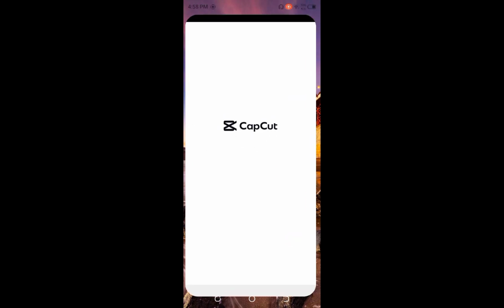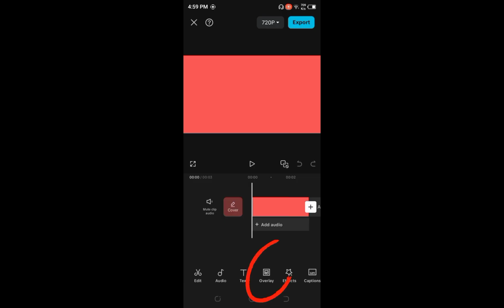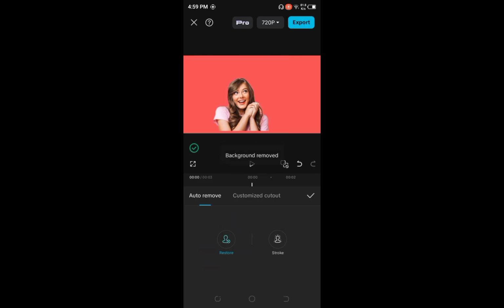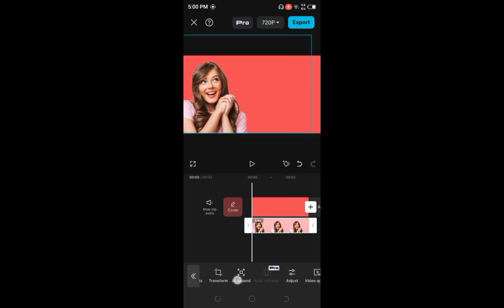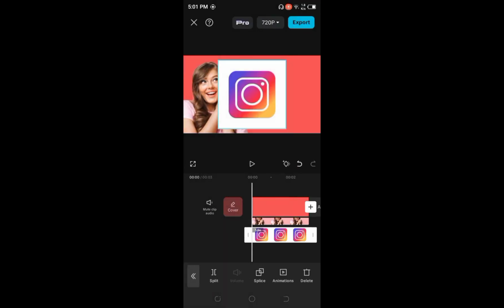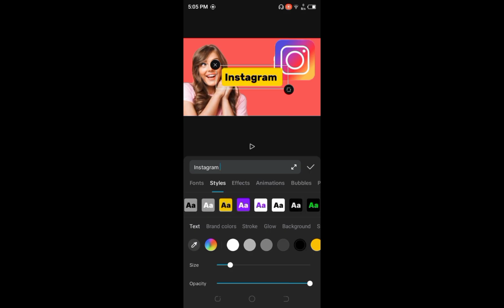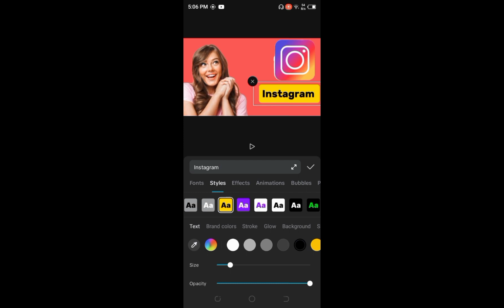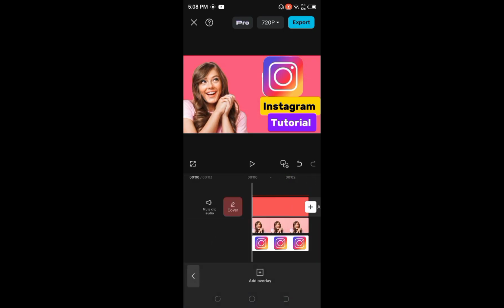How to Make Thumbnails For YouTube Videos CapCut (Easy and Free!)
Learn how to make eye-catching thumbnails for YouTube videos using CapCut with this step-by-step guide. Discover how to customize your thumbnails by adding text, effects, and images to attract more viewers. Follow these simple instructions to create professional-looking YouTube thumbnails in CapCut!